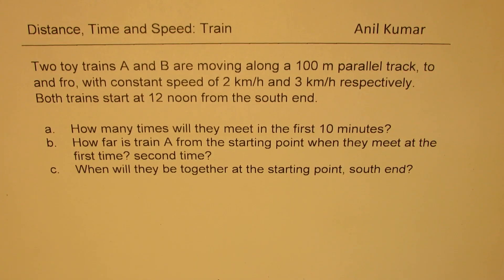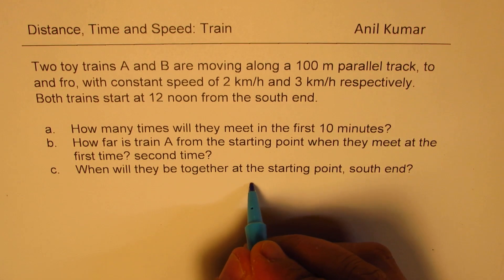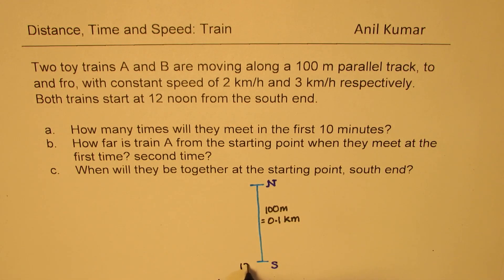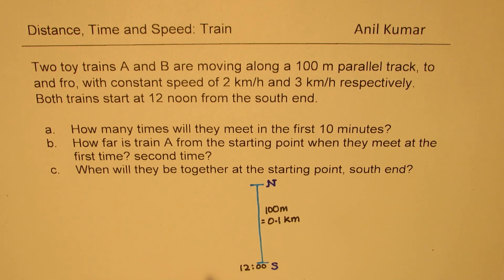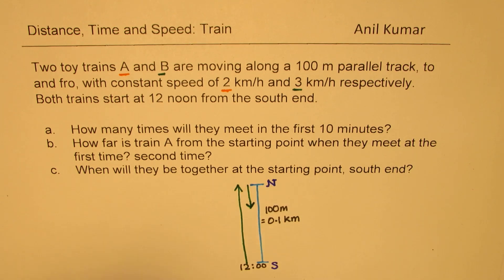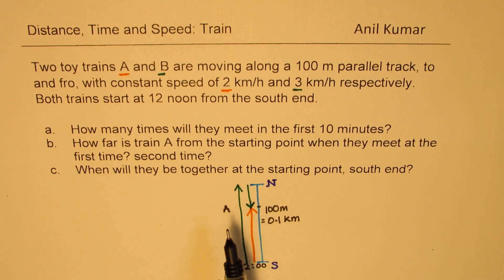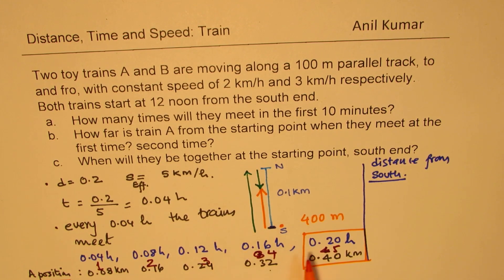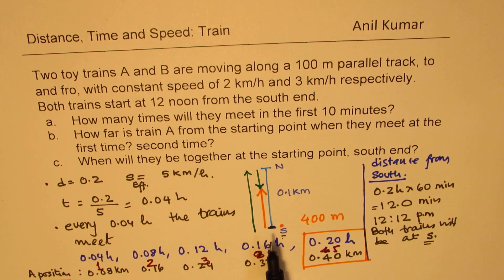When will the two trains running to and fro meet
Two toy trains A and B are moving along a 100 m parallel track, to and fro, with constant speed of 2 km/h and 3 km/h respectively.
Both trains start at 12 noon from the south end.
a. How many times will they meet in the first 10 minutes?
b. How far is train A from the starting point when they meet at the first time? second time?
c. When will they be together at the starting point, south end?